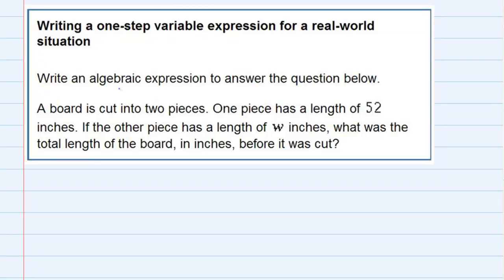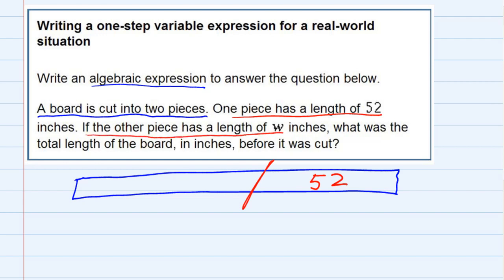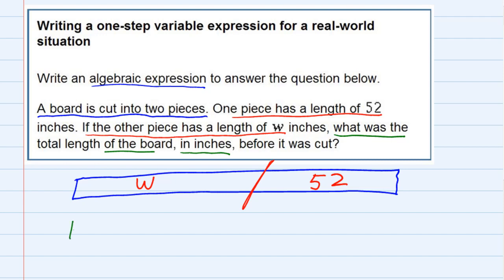Writing a one-step expression for a real-world situation